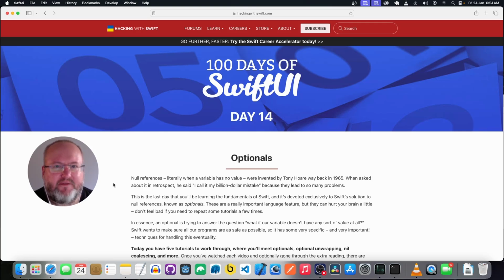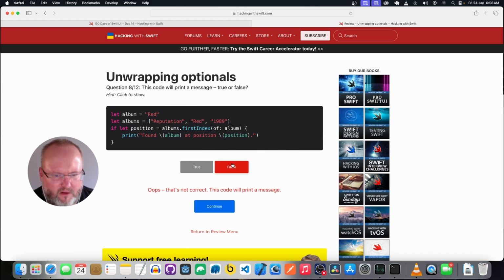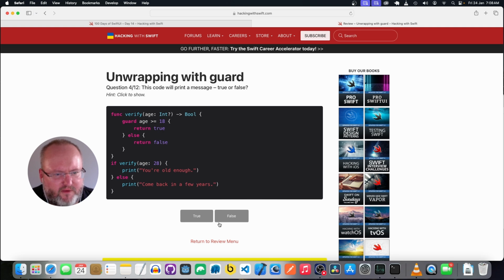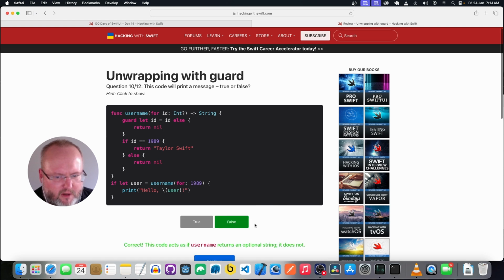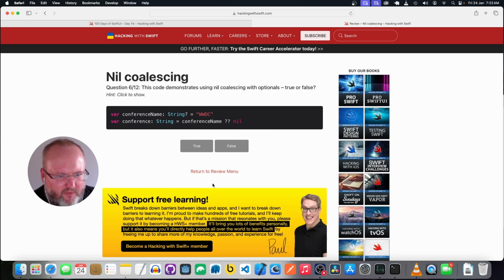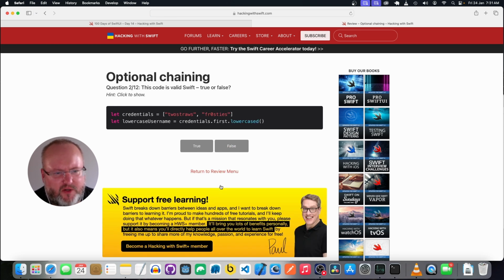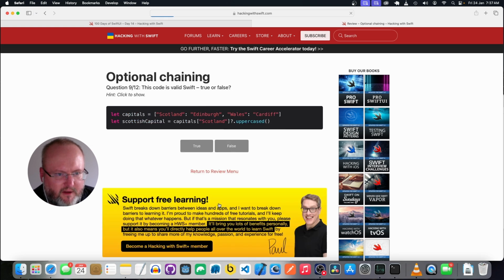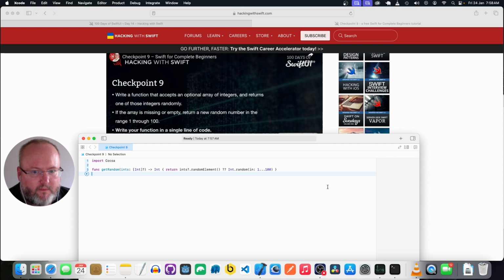100 Days of SwiftUI Day 14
I'm doing 100 Days of SwiftUI from Paul Hudson and Hacking with Swift.

This is day 14 - Optionals, nil coalescing, and checkpoint 9.